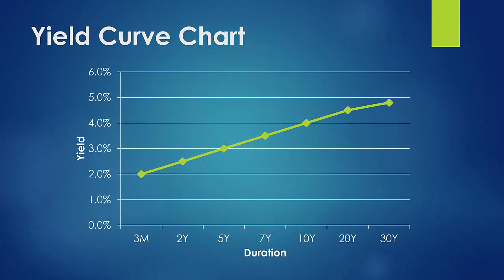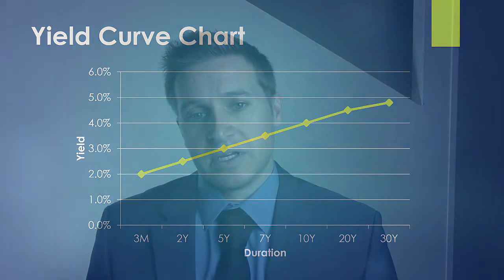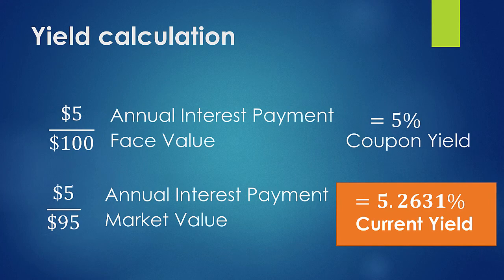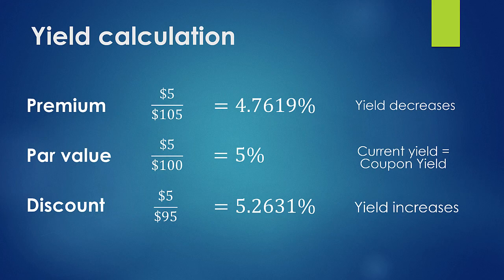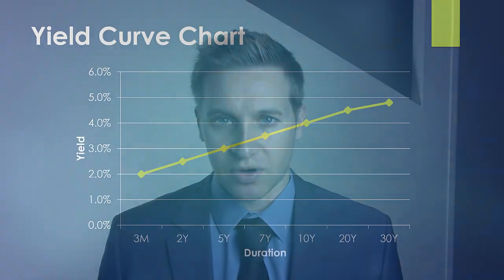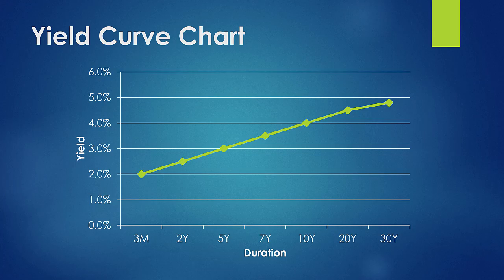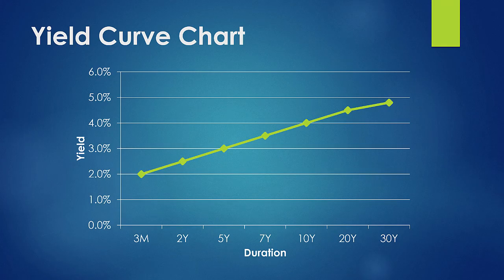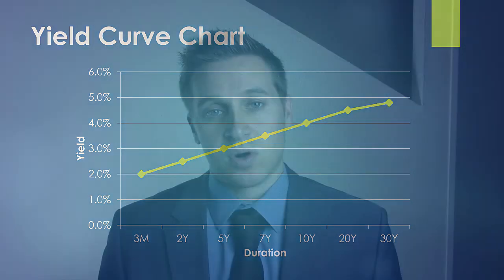How to read the Yield Curve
How to read a yield curve chart of US Treasury Bonds. This is the one chart that everyone in Finance watches. You can find the chart on most financial websites that shows what US Treasuries are trading in the market. You can build a yield curve for any bond market, but it is normally referred to when discussing US Treasuries. The price you pay on the market determines the profit you will make. The yield is a combination of the difference from the face amount, plus the interest you can expect to receive. The video discusses the different shapes of the curve. It usually trends upward, because it is assumed the higher the risk, the higher the return. At certain times, the yield curve inverts which historically has happened before recessions and can be a useful predictor for downturns in the economy.